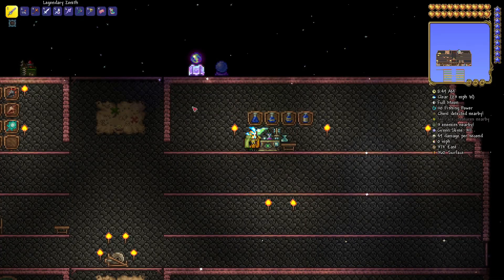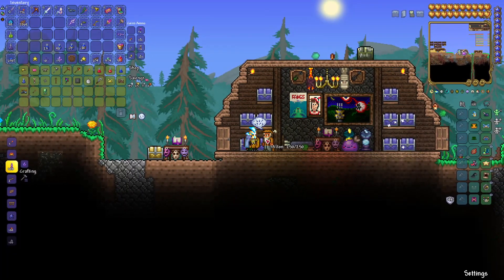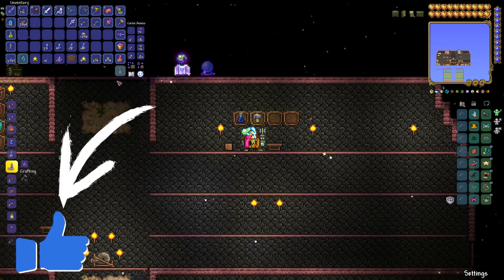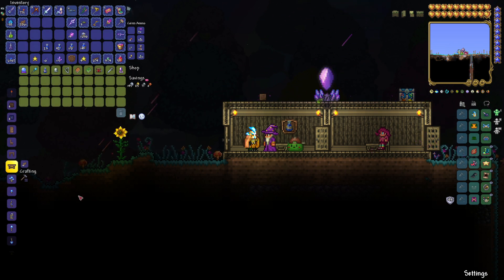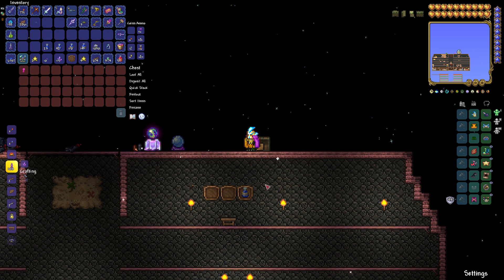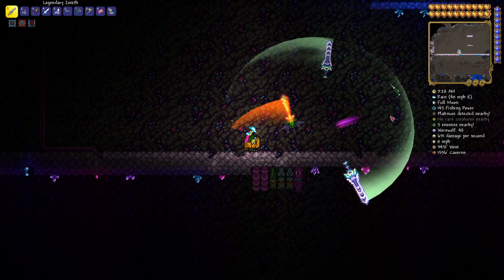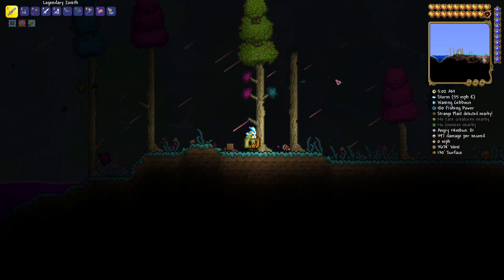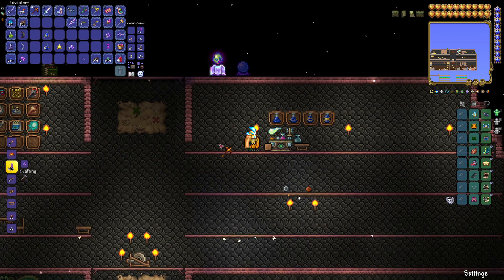How To Find And Craft All Mana Potions - Terraria Beginner's Guide